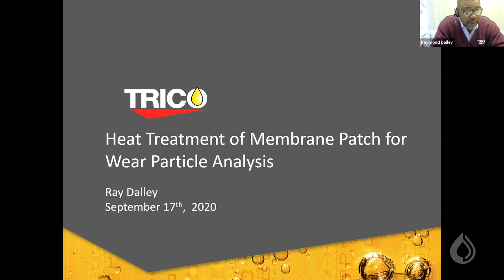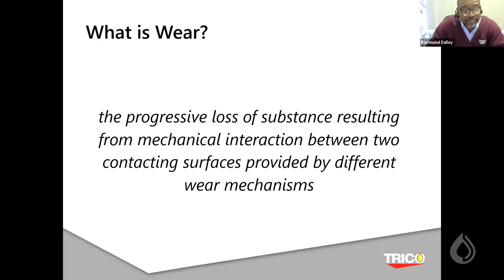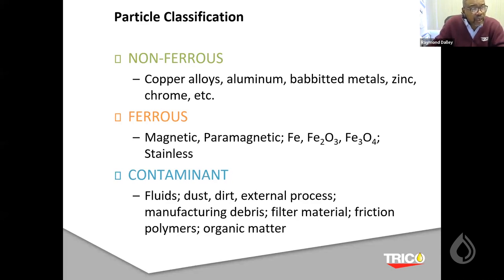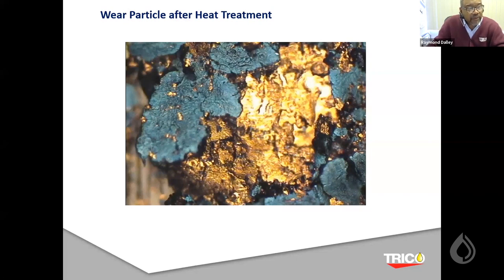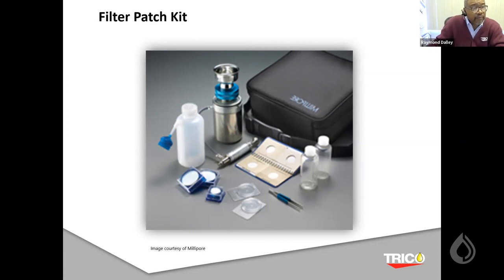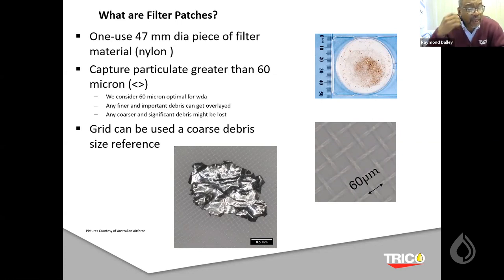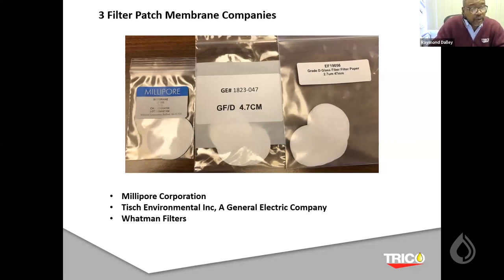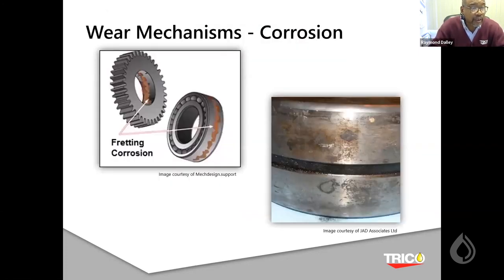Heat Treatment of Membrane Patch for Wear Particle Analysis by Raymond Dalley, Trico Corporation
Raymond Dalley, Business Development Manager, Trico Corporation

Filter Patch Testing is an effective tool in detecting wear particles in lubricants, especially in equipment that utilizes babbitted bearings. Filter Patch Testing is a method by which a specified volume of fluid, typically 25ml, is filtered through a membrane filter of known pore structure. All particulate matter more than an "average size," determined by the membrane characteristics, is retained on its surface. Thus, the membrane is discolored by an amount proportional to the particulate level of the fluid sample. The patch is then analyzed with either a Stereo Microscope or a Bichromatic Microscope. When there is an abundance of visible particles on the patch, sometimes a magnet is repeatedly moved under the patch to possibly determine if the particles are Ferrous or Nonferrous.